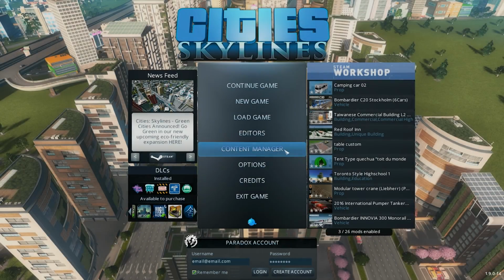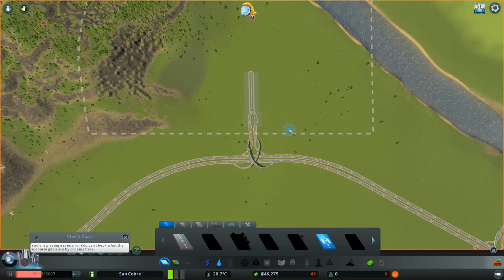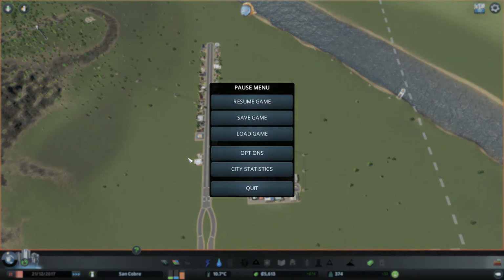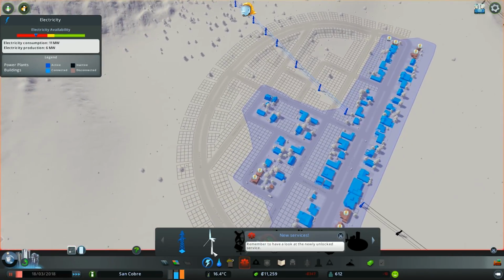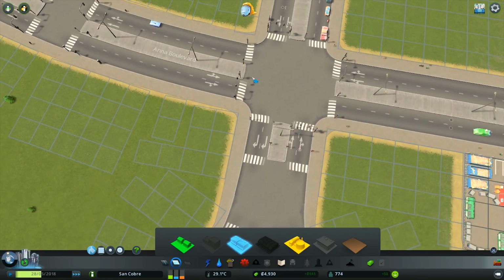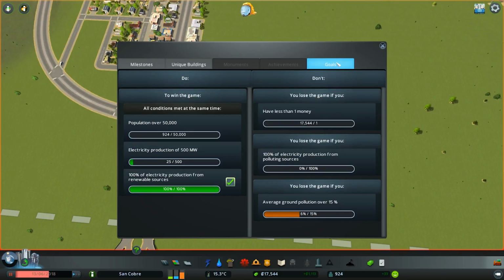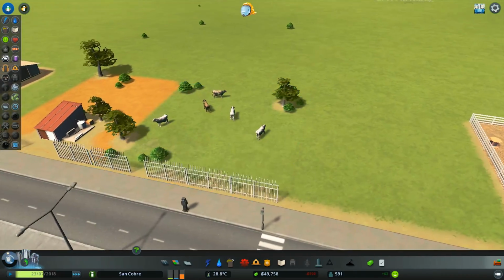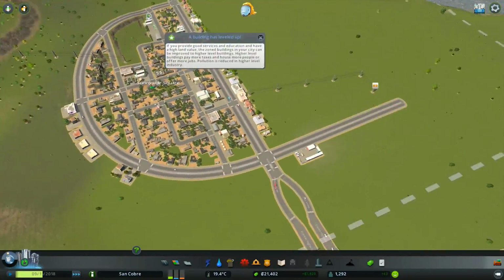Let's Play: Cities Skylines Green Cities - Part 1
Let's Play: Cities Skylines Green Cities - Part 1 with GamingOnCaffeine

About Mass Transit:
Cities: Skylines - Green Cities is a new expansion for the city-builder from Colossal Order, adding new ways for players to build earth-friendly towns. The expansion adds 350 new assets to the core game, adding a massive selection of new visual options, complete with eco-friendly buildings, organic shops, electric vehicles, and new services designed to make pollution a quaint notion of the past. Players can create more diversified cities, or go completely green as the urban population grows. New in-game services and buildings arrive alongside revisions to noise and environmental pollution, making the skies safer for Chirper at last.